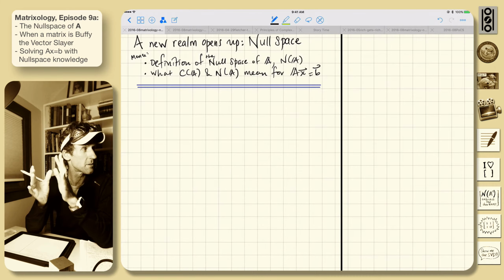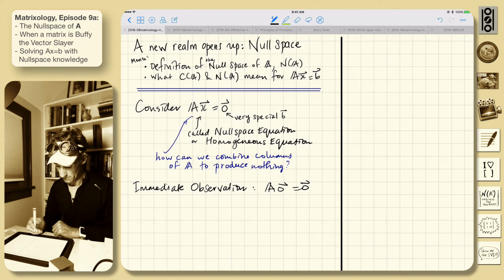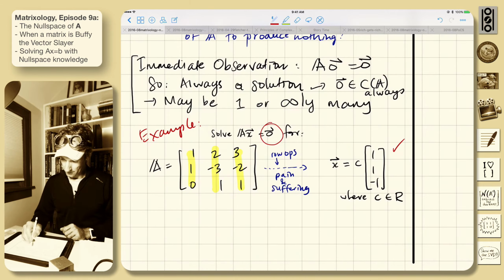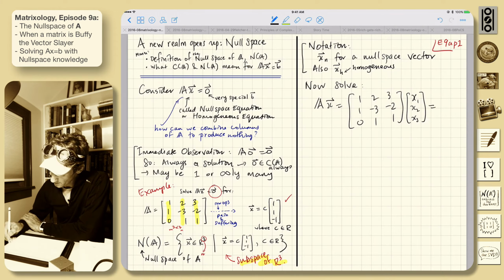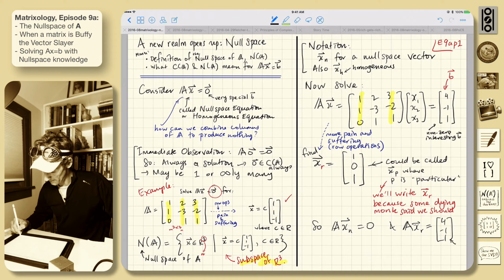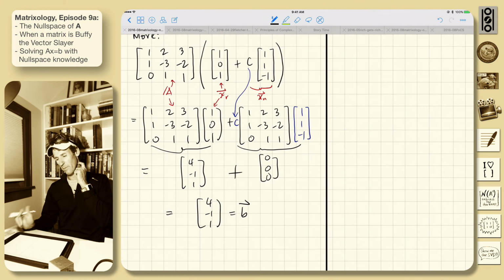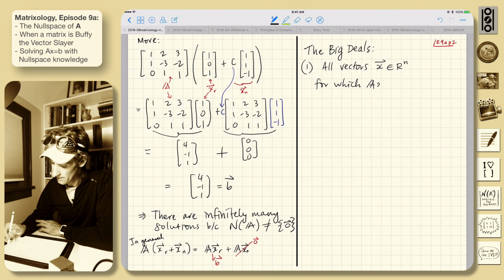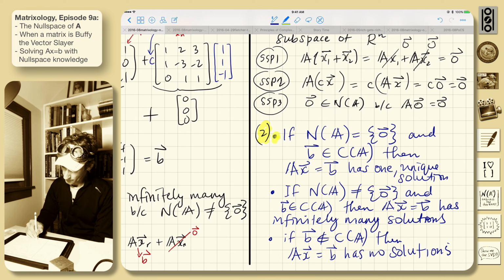9a: Nullspace and Buffy the Vector Slayer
Our second of four fundamental subspaces connected to Ax=b is the Nullspace of A: All x that solve Ax=0. The Nullspace is the subspace of R^n that A was chosen to slay, in a once-in-every-generation kind of way. We show how this special form of Ax=b is crucial for solving the general Ax=b problem.Matrixology, Episode 9a:- The Nullspace of A- When a matrix is Buffy the Vector Slayer- Solving Ax=b with Nullspace knowledgeMatrixology (Linear Algebra)Prof.